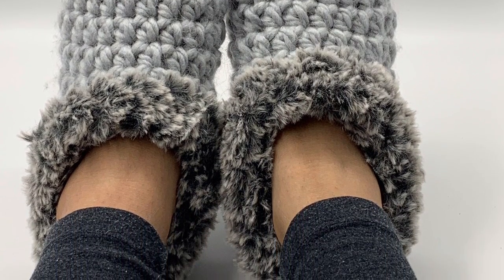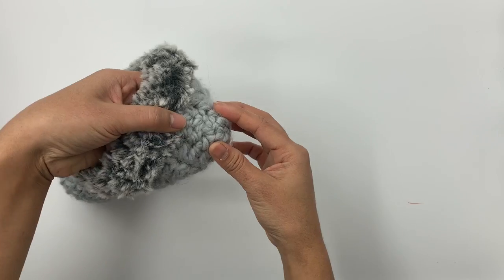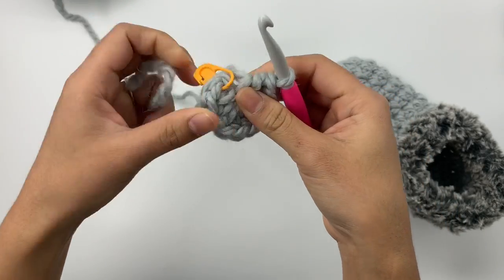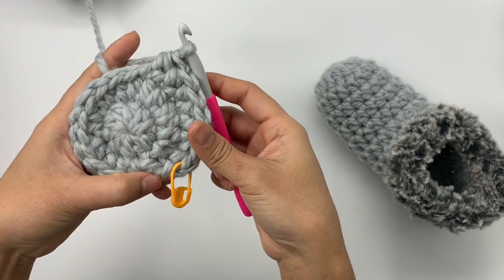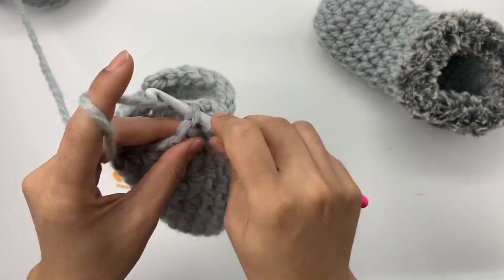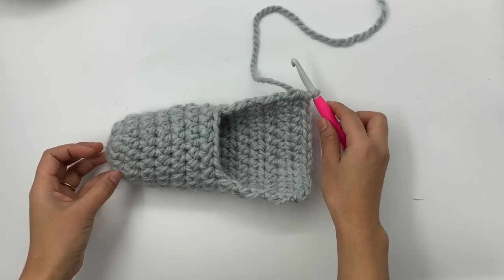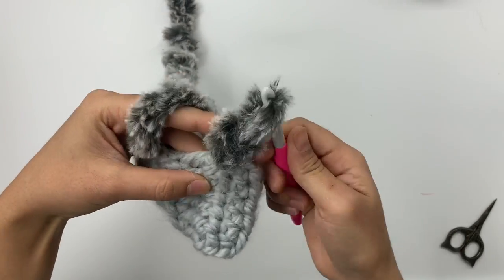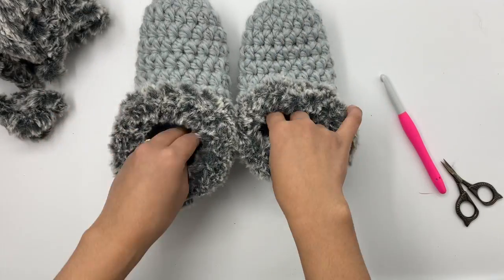Crochet Slippers for Beginners /Crochet Scrap Yarn Projects ( Free pattern )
The holidays are upon us, and that means two things: Our feet are cold, and we need to Xmas shop. Well, I'm here to offer a solution to both. The crochet slippers for beginners!

These are one of my top crochet scrap yarn projects, although I do have a couple other crochet slipper projects free on my blog that are a great use of leftover yarn.

Make yourself  a pair of these crochet comfy slippers, slip them on and stay warm while you crochet everyone else a pair for Xmas gifts. Problem solved! They make great crochet slippers for winter, and you're family will thank you.

This video tutorial is made in a  US women's shoe size 7/8

This free written pattern is available in US women's shoe sizes 5 - 12

If you'd like to purchase the ad free, printable PDF pattern with the full photo tutorial, you can find it on my Etsy as well as Ravelry and Lovecrochet.com.

Materials:
#6 Super bulky yarn
I used Buttercream Luxe craft Alpaca solid #6 Super bulky yarn for the slipper part ( Color A = Gray )
I used Lion brand GO FOR FAUX Thick & Quick #7 Jumbo yarn for the cuff ( Color B = Mink )
Crochet hook size 8 mm
Yarn needle
Stitch marker

Notes:
This pattern made as  US women's shoe sizes 5/6( 7/8, 9/10, 11/12 )  Keep in mind these slippers can stretch  a little, so the sizes are flexible depending on how you want them to fit.

All sizes are made the same in this pattern, just adding or subtracting rows to the desired size. Just follow the size chart as you go
 In this picture I have demonstrated with size 7/8

Yarn needed :
Color A 60 ( 70, 80, 90 ) yards
Color B 20 ( 25, 30, 35 ) yards

Gauge :  10 hdc x 6.5 rows = 4"